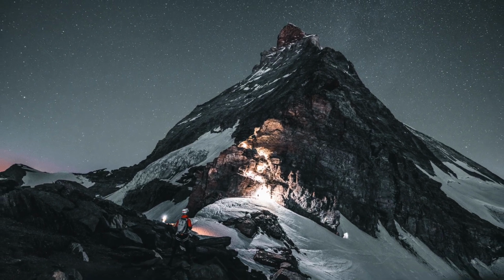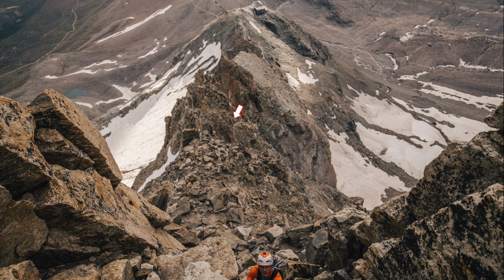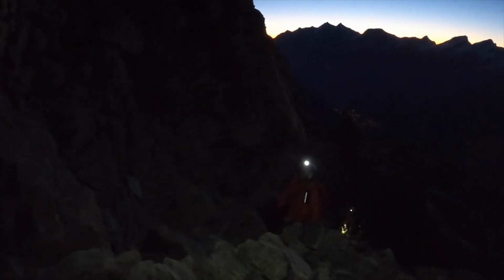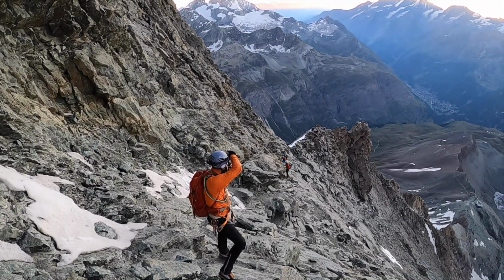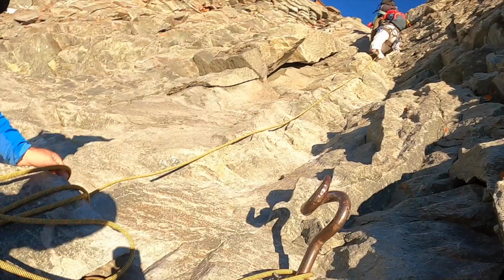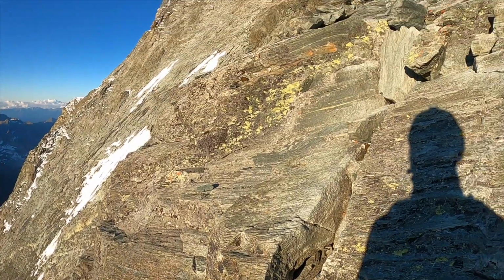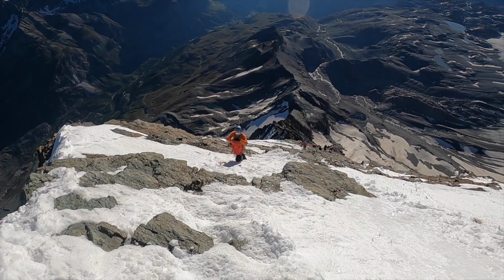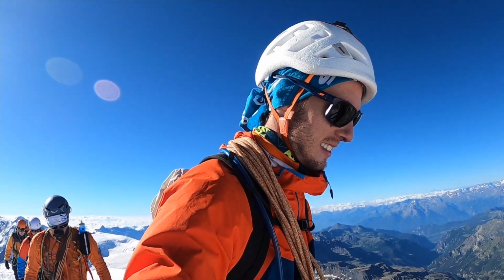Matterhorn 4478m | Hörnliridge step by step (English)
In this video I'll explain you the Hörnliridge step by step from the Hörnli Hut. Have fun with the video and stay safe out there climbing.

Here are some of my products for mountaineering, the outdoors and shooting. If you buy a product I’ll get a little bit of money. For you, thre are not any additional costs.

Trailrunning Backpacks:
Dynafit Enduro 12
Dynafit Vert 6
Salomon Adv. Skin 8

Trailrunning Shoes:
Dynafit Feline up pro
Dynafit Alpine pro

Dynafit Arm cover

Merino Shirt

Trailrunning shorts:
Dynafit Alpine shorts
Salomon Sense Shorts

Waterproof Trousers:
Mammut Rainspeed Trousers

Windjacket:
Mammut Kent light Jacket
Salomon Agile Jacket

Gloves:
Dynafit Thermo race
The Heat company Heat 2 Windex

Dynafit React Band

Sunglasses:
Gloryfy G13

Suunto 9 Baro

Waterproof Drybag

Poles:
Dynafit Vertical pro
Black Diamond Distance Z carbon

Water Supply:
Salomon Flask
Salomon 1,5 L bubble
Katadyn filter flask

Powerbar Iso tablets

Clifbar Blueberry bar

Microcrampons Salewa MTN Spike

Further Equipment for Mountaineering and Photography:

Iceaxe:
Petzl Gully

Icescrew
Petzl Laserspeed light

Harness:
Petzl Altitude

Crampons:
Petzl Irvis Leverlock

Rope:
Petzl Rad Line 30m
Mammut Alpine Sender Dry 30m

Sleeping mat:
Exped Downmat 7
Exped UL Downmat
Thermarest Uberlite Mat

Sleeping Bag
Sea to summit Spark II
Mammut Perform down men

Cooker:
MSR Wisperlite
MSR Windburner

Food:
Lyo food

Trousers:
La Sportiva Aero Pants

Jacket
Mammut Eigerjoch Hybrid

Down Jackets:
Mammut Eigerjoch advanced
Mammut Eigerjoch Pro Daunenjacke Dick

Shoes
Mammut Taiss Low GTX

Backpack:
Salomon x Alp 30
Mammut Ducan Spine Backpack 60L

Camera:
Canon Eos RP
Canon Eos R

Tripod:
Rollei Carbon

Filter:
Variable ND Filter

Action Cam:
GoPro Hero 8